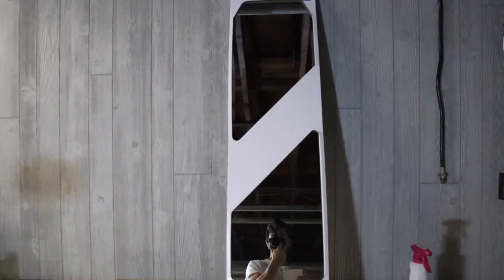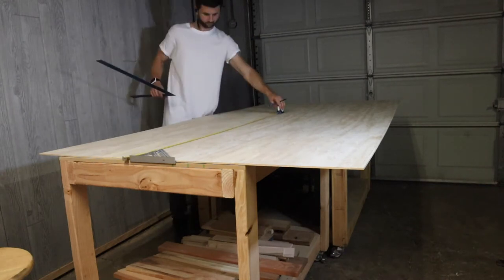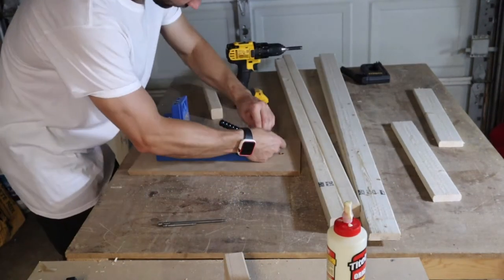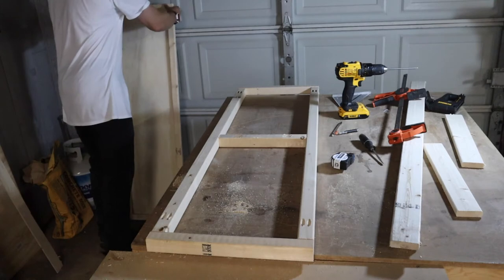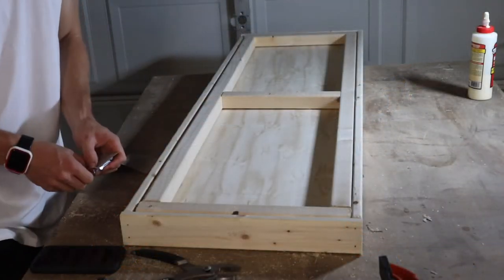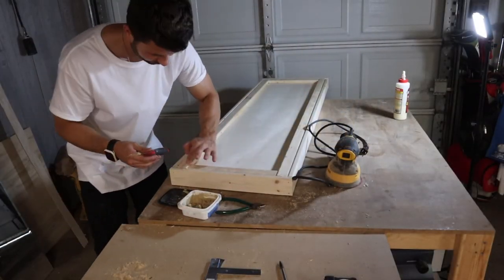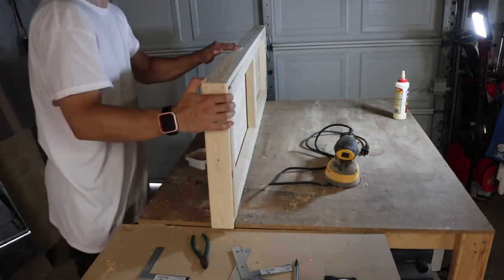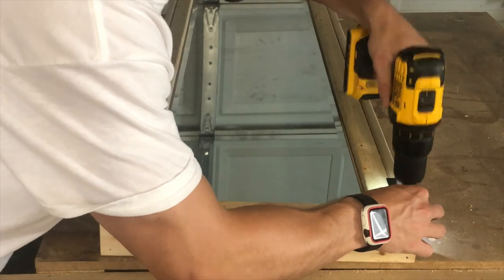Easy DIY Easel Mirror | Starter Builds | How To Make an Easel Mirror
In this video, I'm going to show you how I created this super easy DIY easel mirror for around $60 dollars. The steps in this video are fairly simple for anyone with some DIY experience. I've linked some plans below from Shanty 2 Chic for what I referenced when building this DIY easel mirror. Hopefully, you find this video easy to follow as you create your own DIY mirror.

materials needed:
(2) 1x3x8
(2) 1x2x8
(2) 2x2x8
(4) corner harder
construction adhesive
(1) 1/4" x 15 x 51 hardwood plywood
1 1/4" brad nails
2 1/2" pocked hole screws
Wood Glue